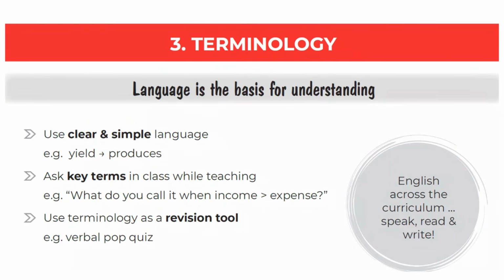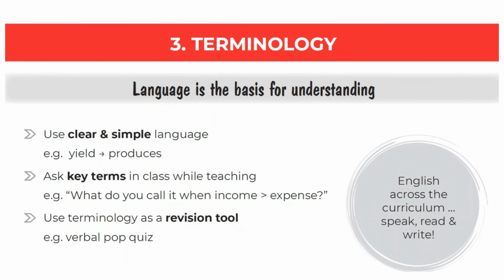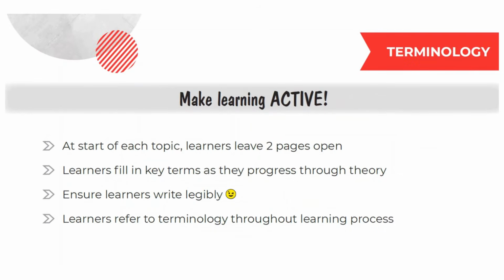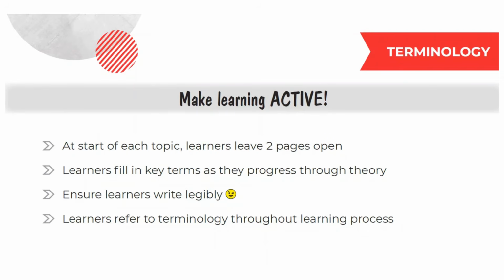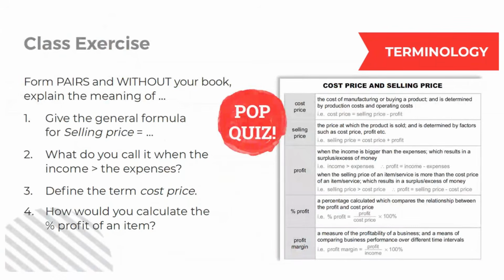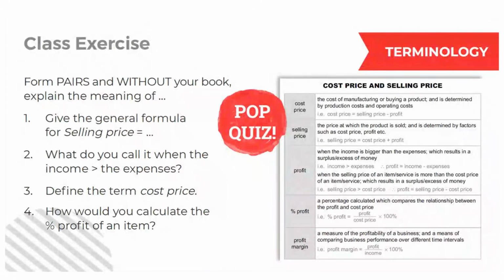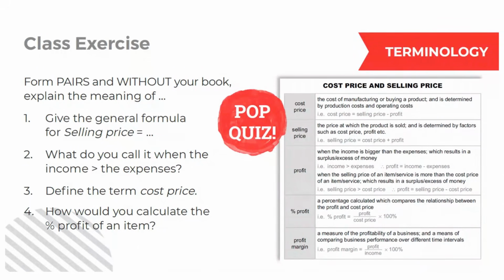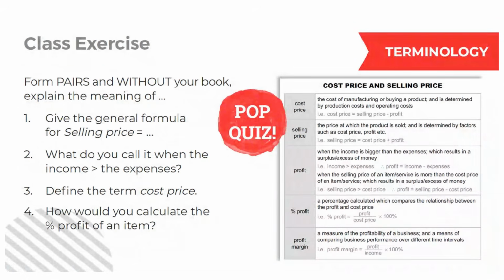Maths Lit – Terminology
This video explains how language is the basis of understanding in Maths Literacy. Tips and tricks are provided for how to teach and use terminology in the classroom. A finance example of a terminology class exercise is also given and discussed.